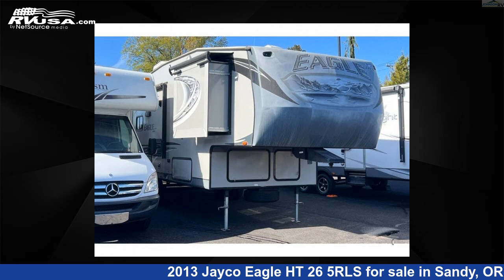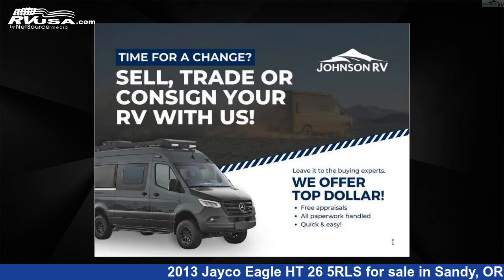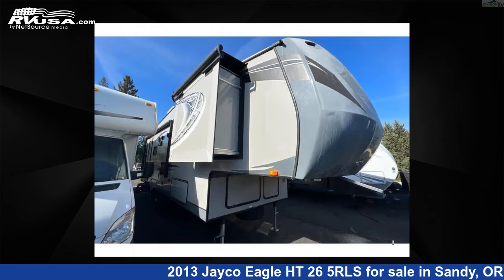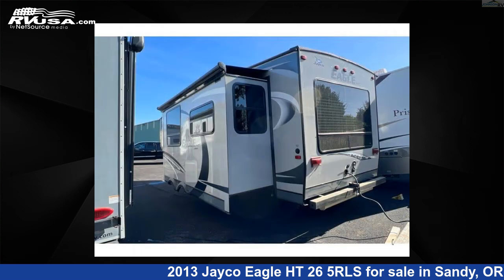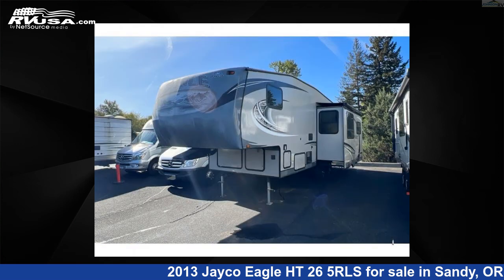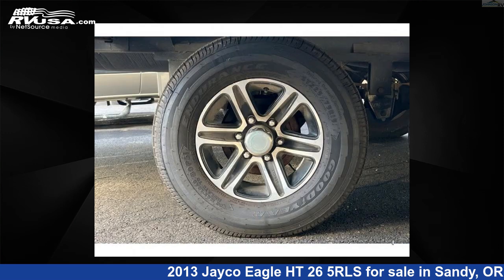Magnificent 2013 Jayco Eagle HT Fifth Wheel RV For Sale in Sandy, OR | RVUSA.com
This 2013 Jayco Eagle HT 26 5RLS is a Fifth Wheel RV. It is located in Sandy, OR 97055 and is offered for sale by Johnson RV. This Used Jayco Is 29' 0" in length and features sleeps 4, Slideout, and 48 gal fresh water capacity. The floorplan layout of this Fifth Wheel features Front Bedroom, Outdoor Kitchen, Rear Living Area.

Johnson RV is a dealer for brands like: Coachmen, Dave & Matt Vans, Grech RV, Jayco, Leisure Travel, Midwest, Outside Van, Pleasure-Way, Renegade RV, Roadtrek, Storyteller Overland, Thor Motor Coach, Winnebago and offers the following rv services: Parts/Accessories, Service. They stock rv types such as: Class A, Class B, Class C, Fifth Wheel, Super C, Toy Hauler, Travel Trailer. For more information and pricing on this unit, To see all units available for sale by Johnson RV,